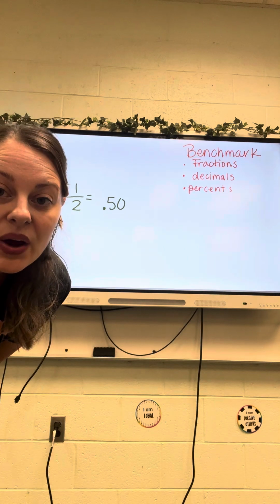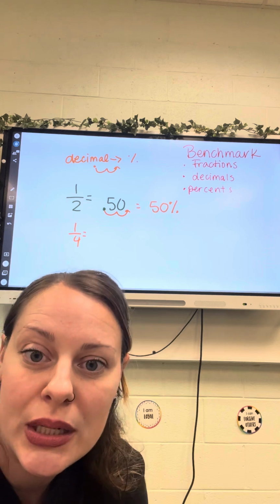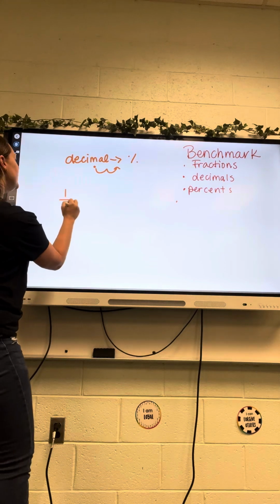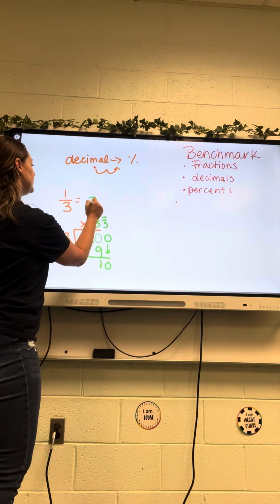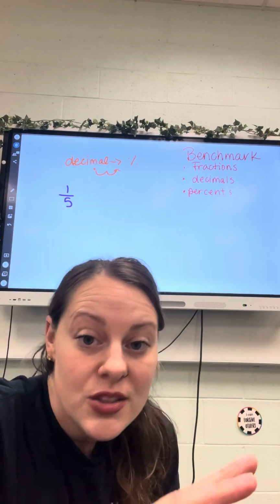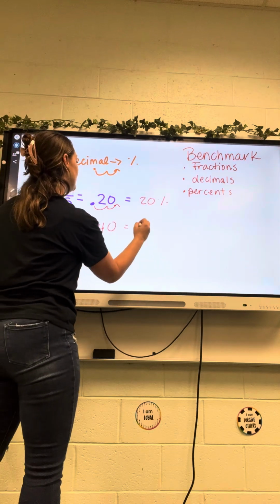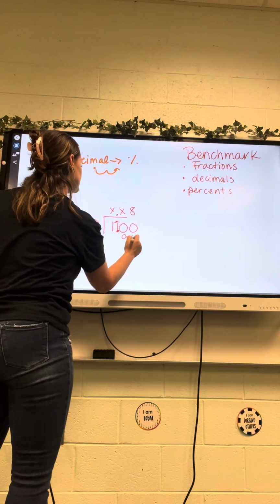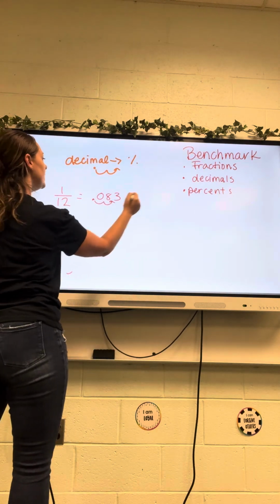Math Hacks- Benchmark (most common) fractions, their decimal, and percent!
If you HATE fractions like I did as a kid (and lowkey still do 🙄😂) what this video for a little understanding of the most commonly used fractions in middle school math